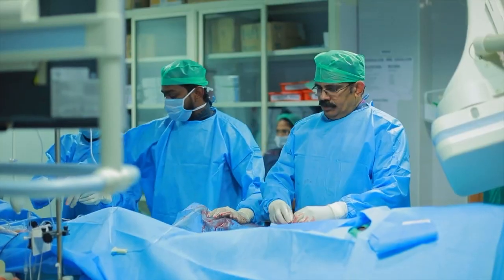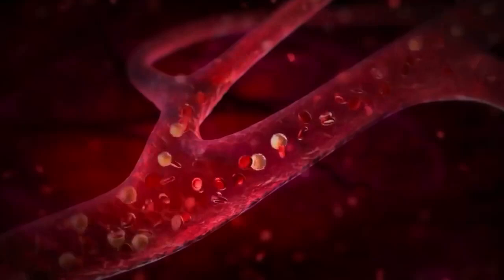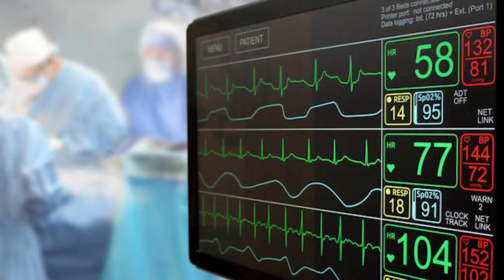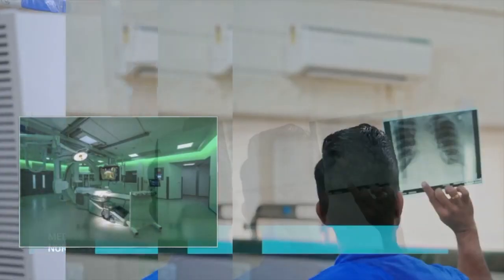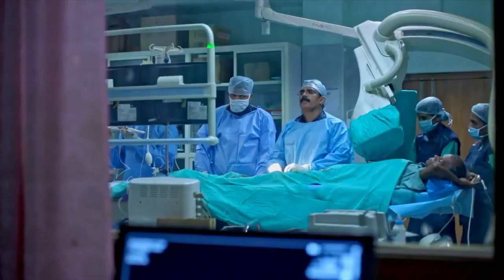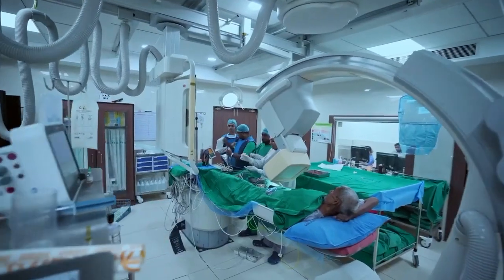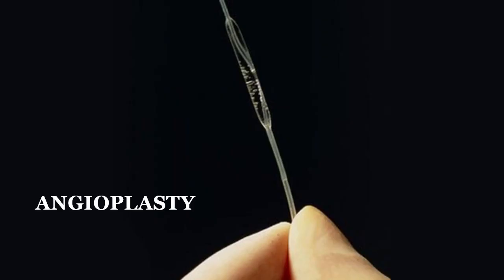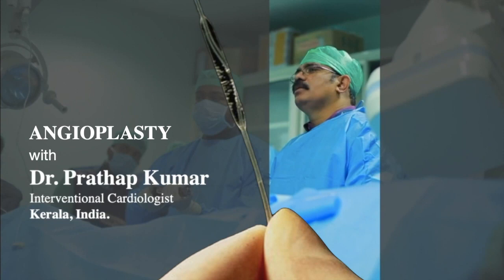Hi-tech angioplasty clears most heart blocks without surgery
Cardiologists today can send high-power devices through a patient's blood vessels to fix the heart disorders, once needing a surgeon's attention. These new interventions help the patient save the cost incurred on surgery, as well as reduce the fallouts due to it.

0:00 Angioplasty: Dr Prathap
1.22 Minimal invasive procedure
4:27 Option to bypass surgery
4:54 Angioplasty advantages
5:38 Safer than 2nd bypass